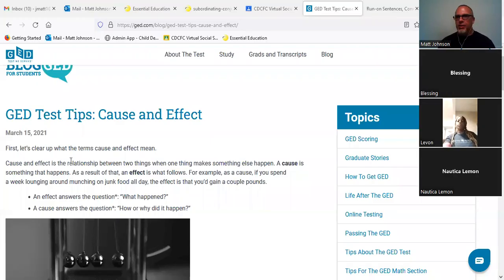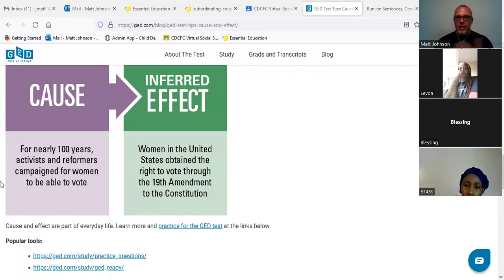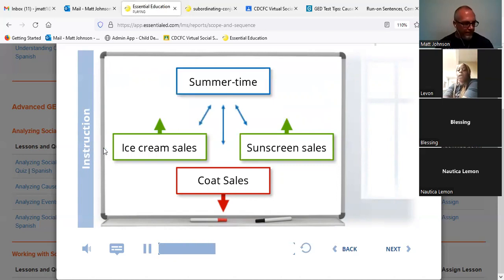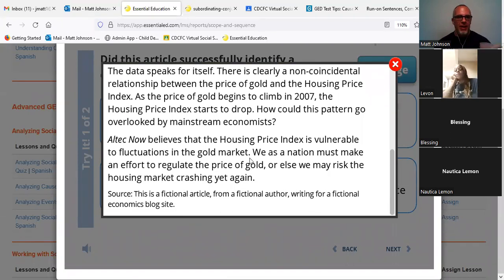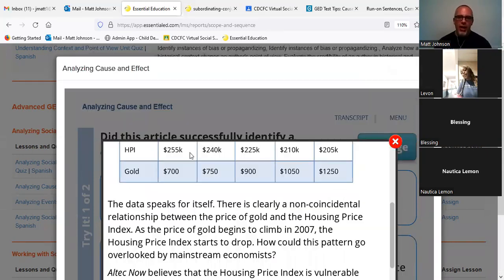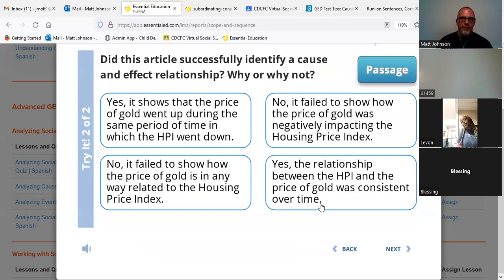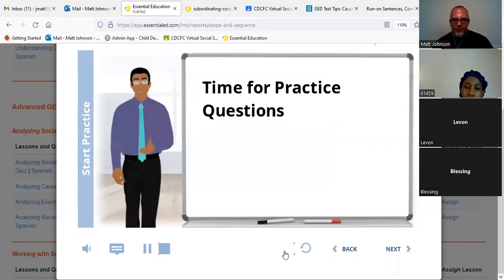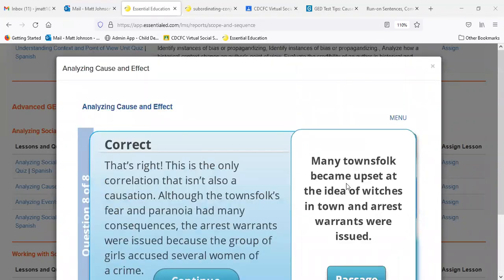Social Studies 6 13 2022: Cause and Effect